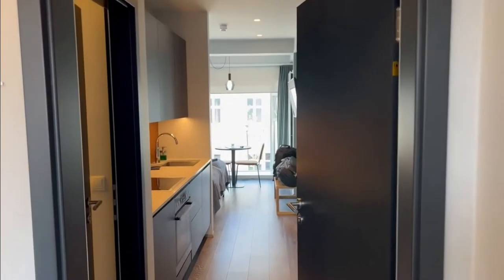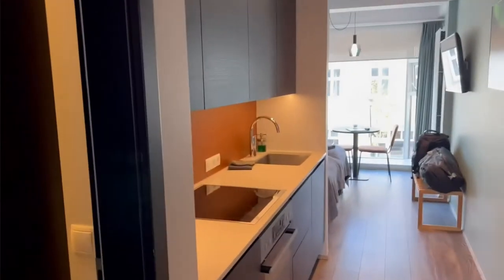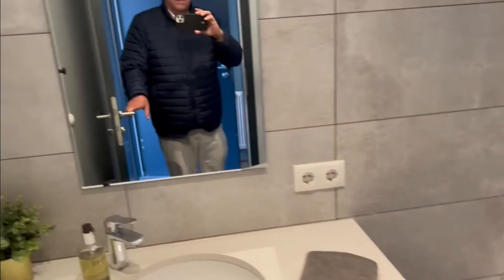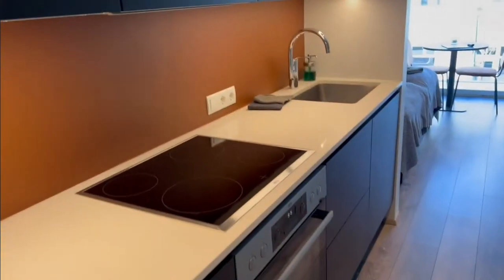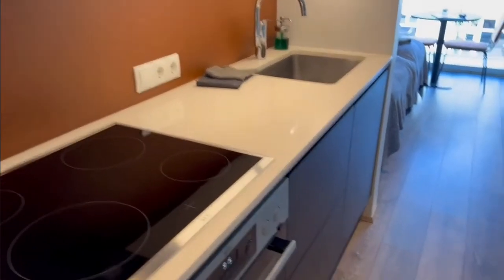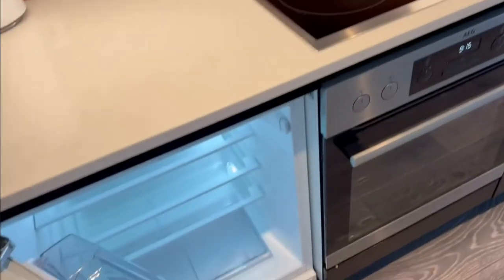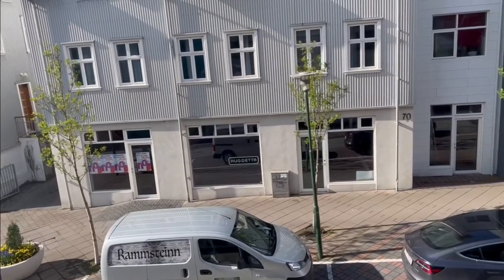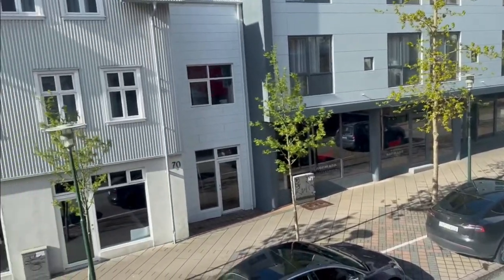Svala Small Studio Apartment Tour Reykjavik Iceland 2022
This is my Svala Small Studio Apartment Tour in Reykjavik Iceland.

"Svala Apartment’s two small studios are perfect for the demanding travellers. These beautiful and bright studio rooms feature a private entrance, a kitchenette and a private bathroom with a shower. They are 25 square meters and sleep 2 persons each in a double bed. They are bright and have large windows with a view over Laugavegur shopping street. Bed linens and towels are included."